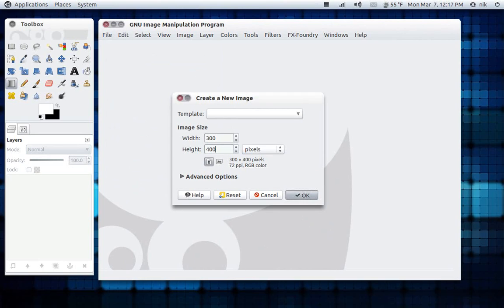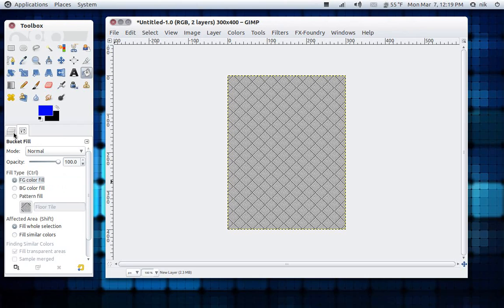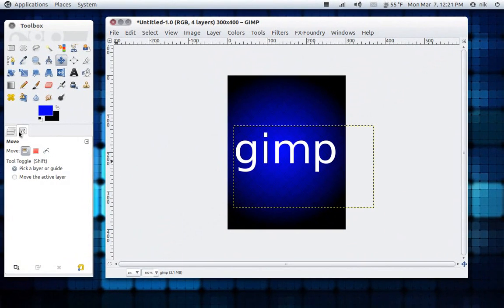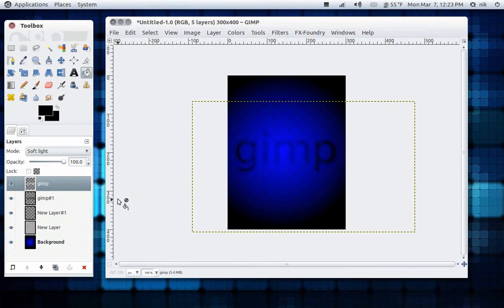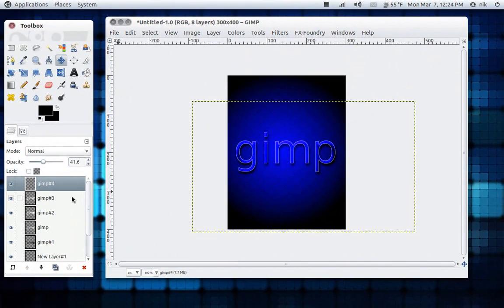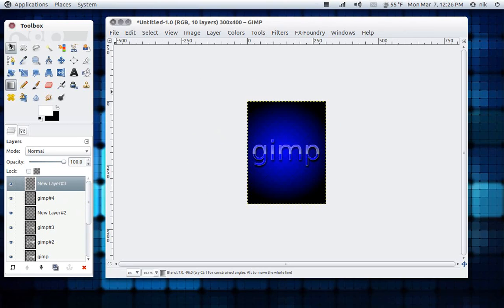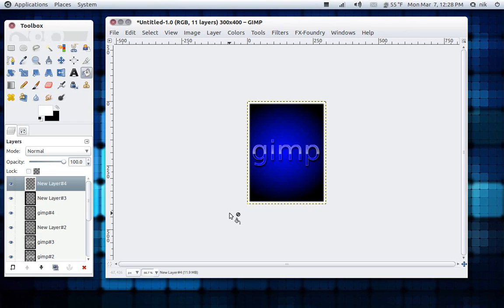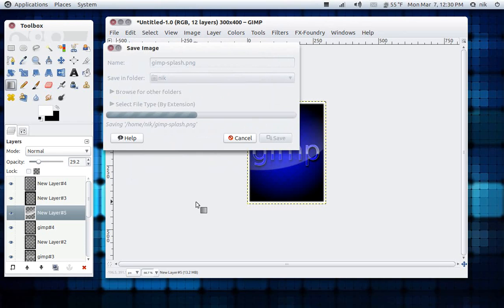How to make and replace the gimp's splash screen with GIMP ubuntu 32bit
how to make your own GIMP splash screen using gimp.